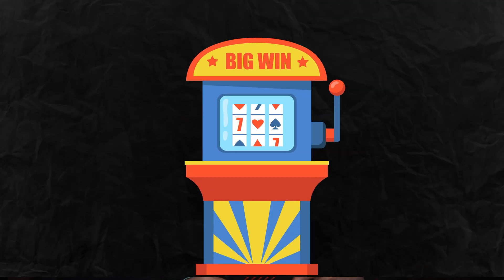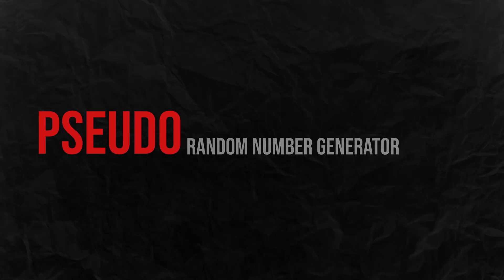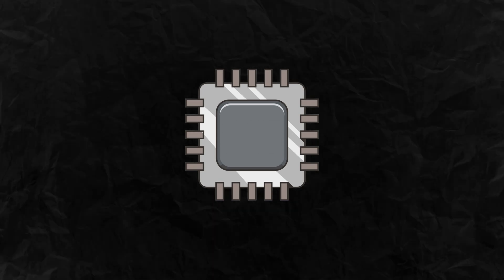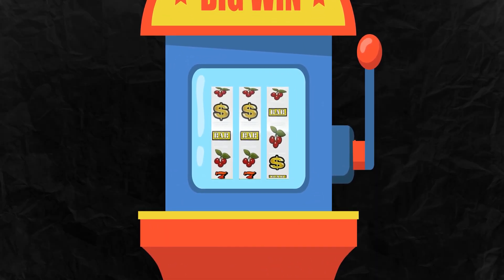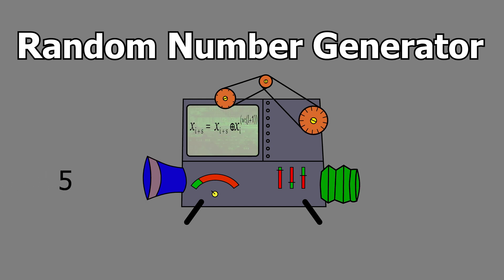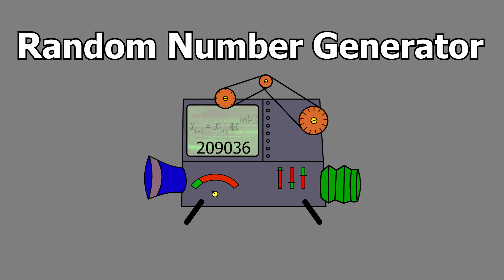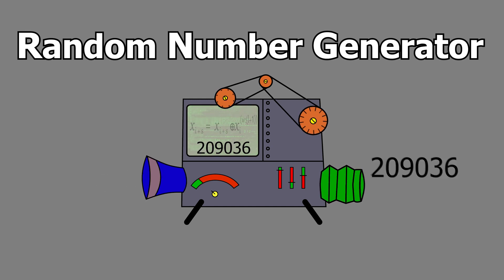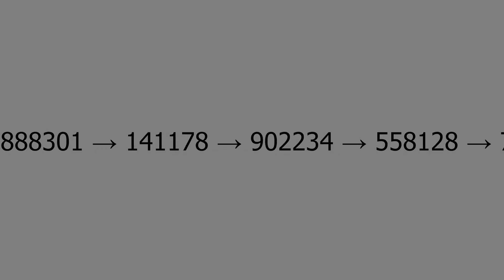Slot Machines and Randomness: Debunking the Myths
The Pseudorandom Number Generator (RNG) is at the heart of what makes slot machines tick. In this video, we dive into its workings and dispel the many myths and misconceptions surrounding it.

This is the fourth episode of "Everything About Slot Machines," where we unravel the mysteries of the RNG, explaining the difference between true randomness and pseudorandomness. We'll explore how modern slot machines use sophisticated algorithms to ensure fair play and why the outcome of each spin is truly unpredictable.

Join us every Saturday at 3:00 PM PST for new videos in this series.